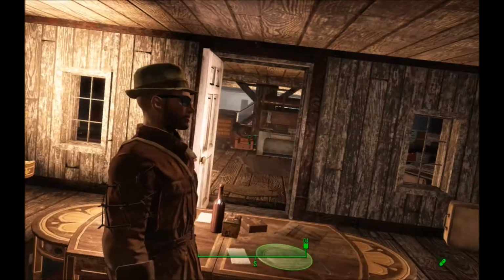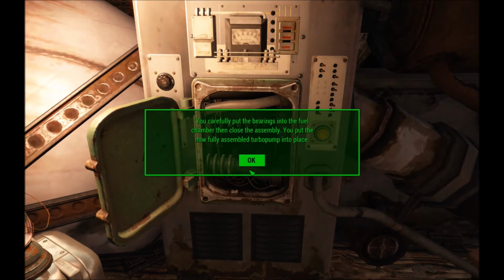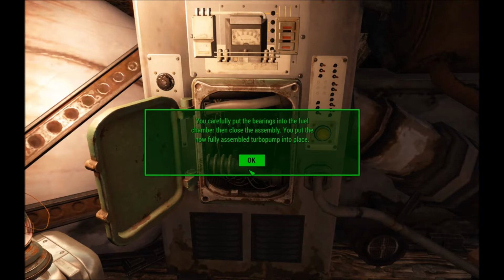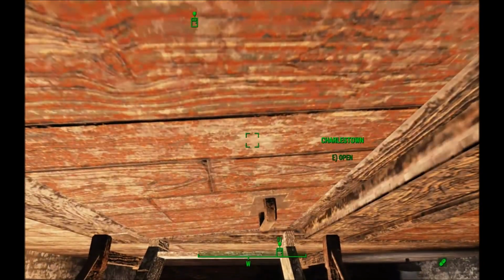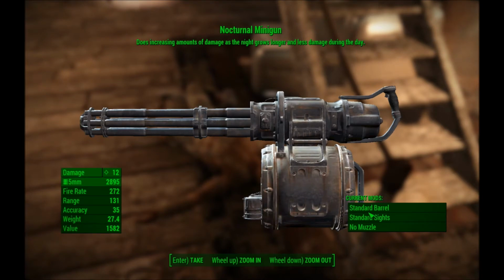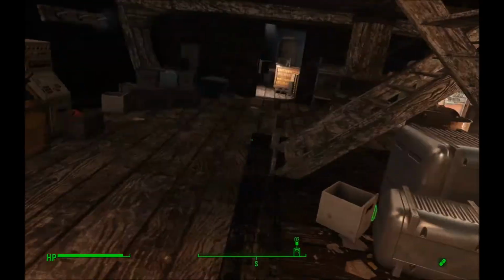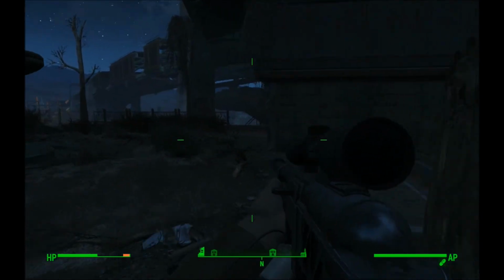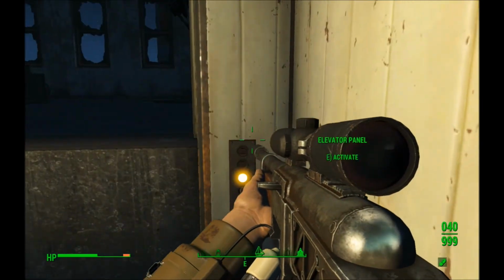The "Successful" Voyage Of The USS Constitution - Fallout 4: Ep 111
The Constitution is being attacked! The scavengers launch their biggest attack and let loose dozens of attackers against us! I'm sad to have to kill them, but they started this! After one hell of an amazing battle involving the entire ship, inside and out, we manage to get the battle-worn ship underway. And I won't lie... I did NOT expect what happened next!!!

Squeak On!